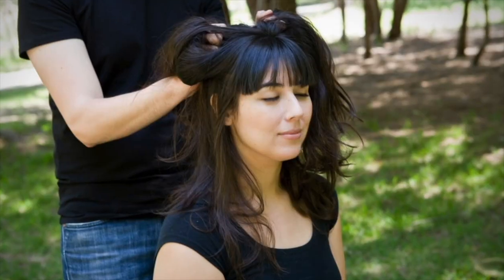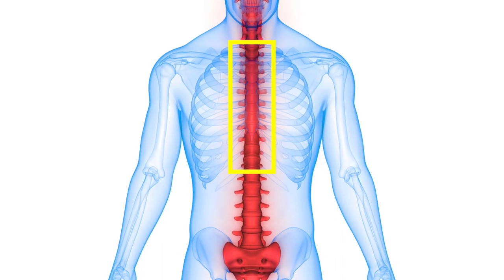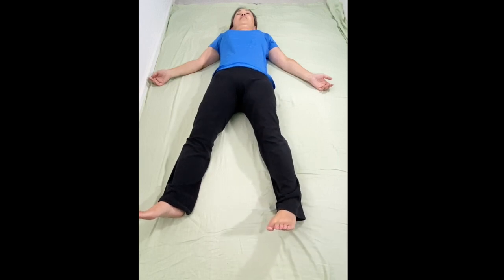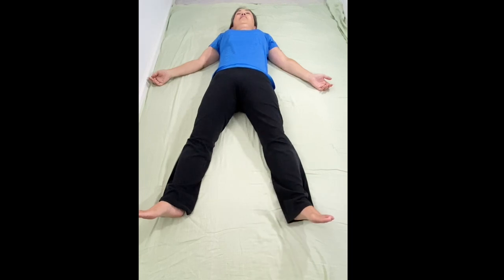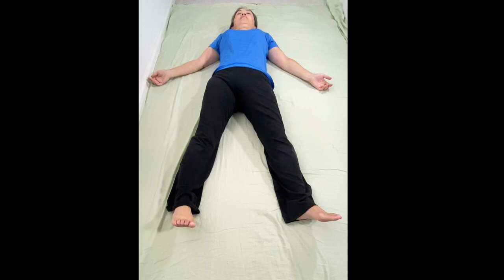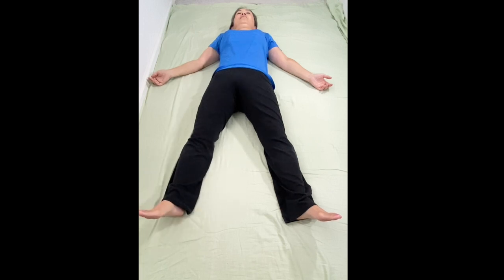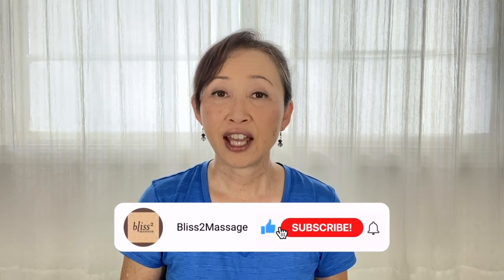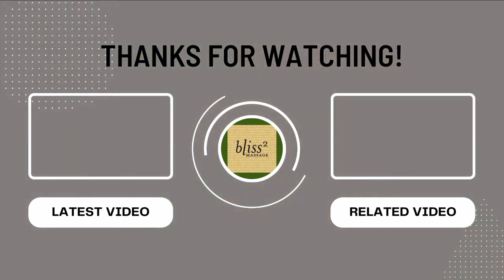Self Adjustment for High Blood Pressure and Vertigo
This week I will show you self-adjustment techniques to lower high blood pressure and vertigo. I will be following the steps found in this book called Instant Adjustment. The techniques are developed by Dr. Shigemitsu Sasaki in Japan. (Massage Monday 612)

00:00 Introduction
00:36 Check the mobility of your upper body
00:59 If it was harder to turn to left
02:02 If it was harder to turn to right
03:23 Ending